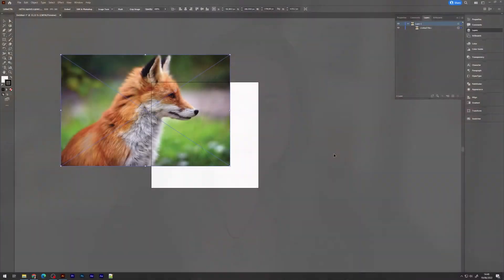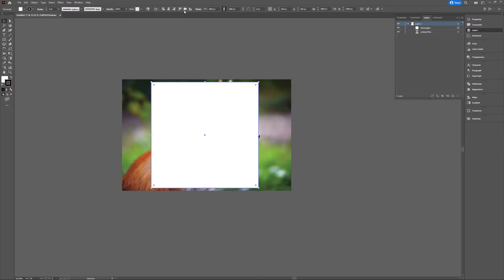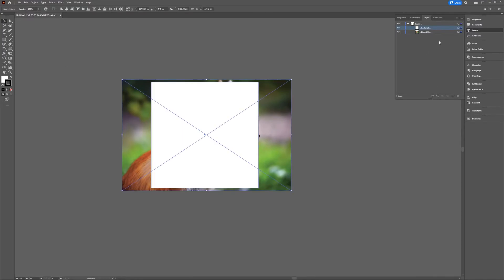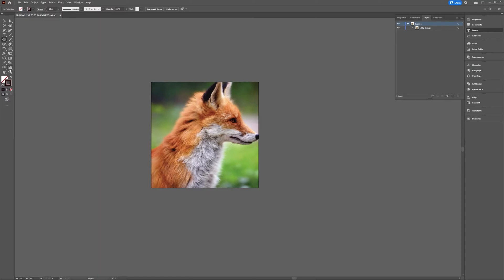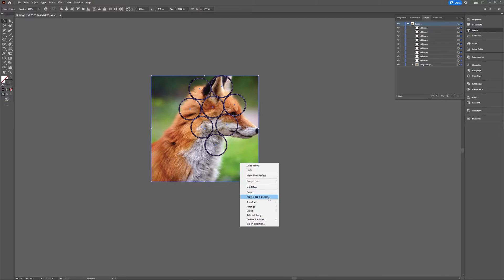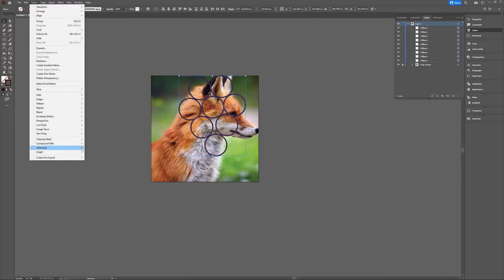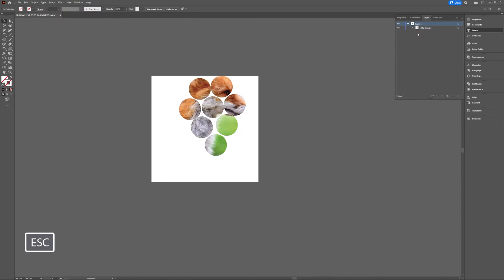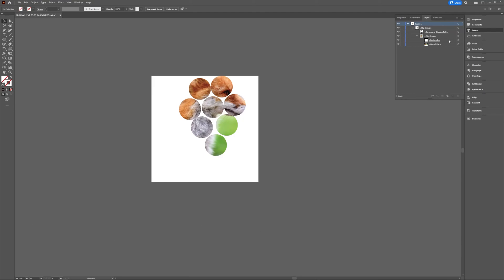Clipping Mask Issues? Watch this video! [Illustrator]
In this video I show two things you can check if your clipping mask doesn't do what it's supposed to do.